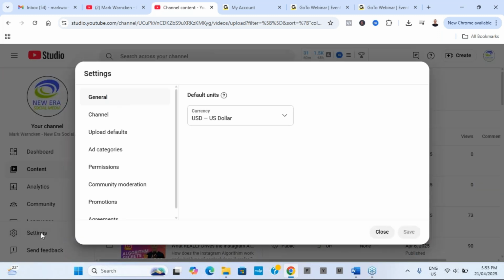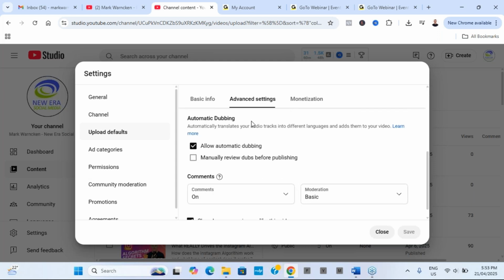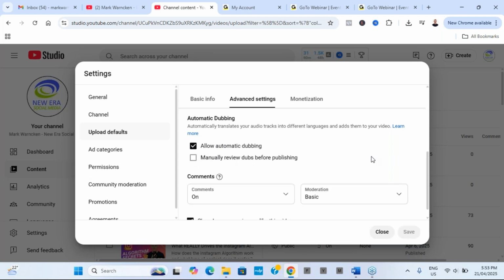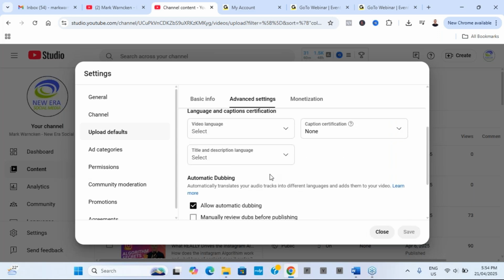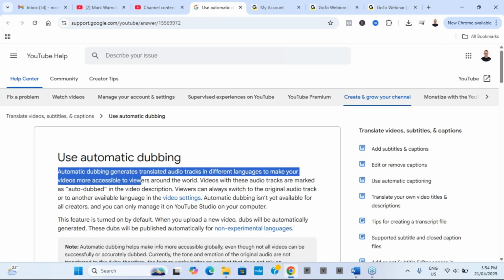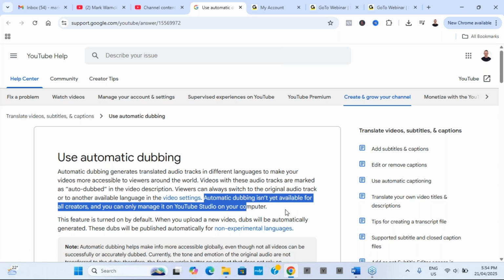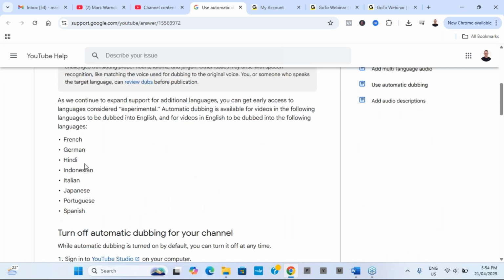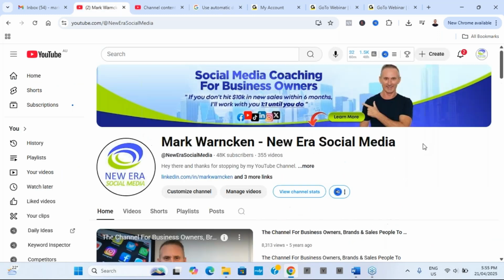Turn On Auto Dubbing to Reach Millions in Their Own Language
Are you using the YouTube Auto Dubbing feature to potentially reach millions of more viewers and increase your subscribers – et me show you how

YouTube's new Auto Dubbing feature now supports 8 major languages — including Spanish, Hindi, Portuguese and more.

In this video, I’ll show you how it works and why every creator should turn it on.
More languages = more reach = more views.

The full list of 8 languages are French, German, Hindi, Indonesian, Spanish, Italian, Japanese and Portugese

Auto dubbing helps your videos reach viewers who don’t speak English — automatically.

It increases your global discoverability without needing extra time or editing.

The feature uses AI to replicate your voice tone in another language, making it sound natural.

It opens up your content to millions of new viewers across different countries.

And best of all? It’s free and takes just a few clicks to activate.

I'd love to hear from you and if your using the Auto Dubbing feature

TO BOOK A ONE TO ONE ONLINE SOCIAL MEDIA COACHING SESSION